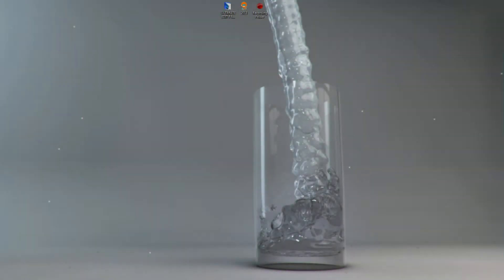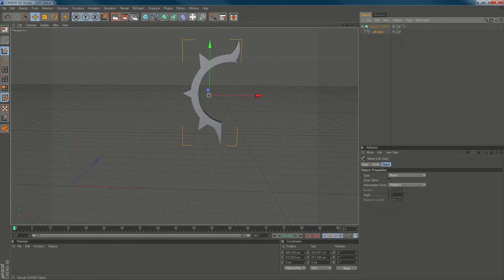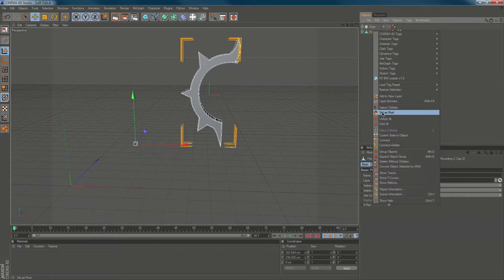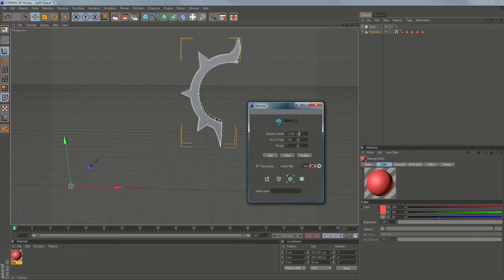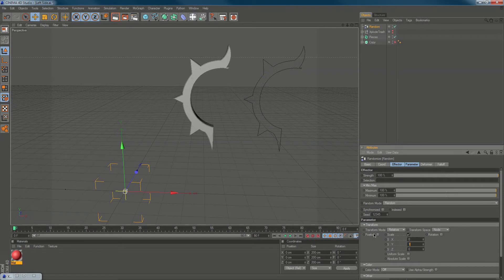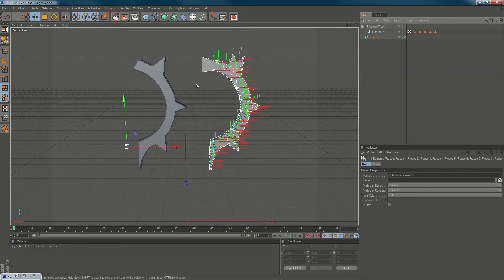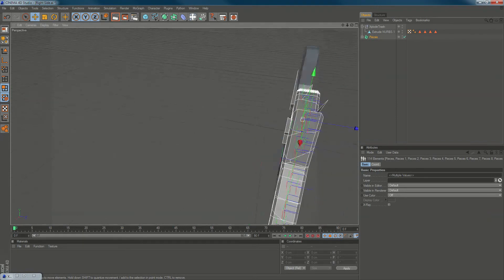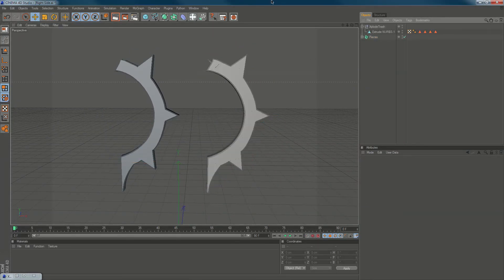Cinema 4D TUTORIAL: Fracturing an Object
Like the video and comment on a tutorial you want!

This is my first ever tutorial, so I hope you can bare with my voice. Yes, I know I sound like I've got a cold all the time. I currently have to use 2 headsets to record my voice and listen to my voice and even then I only have a mono output.